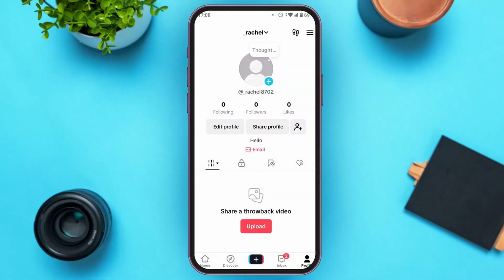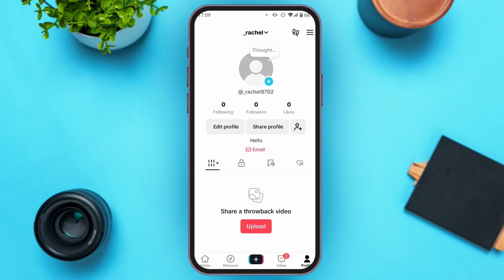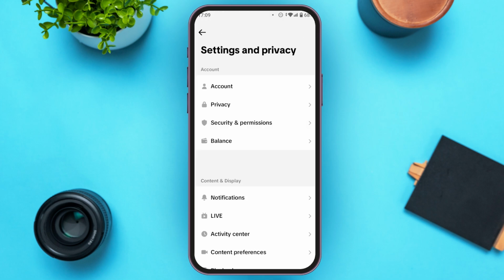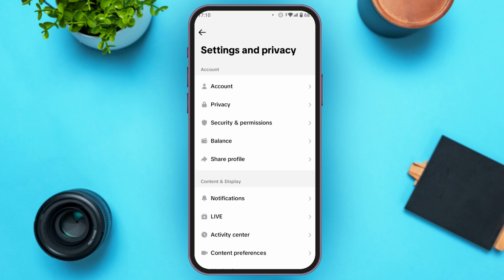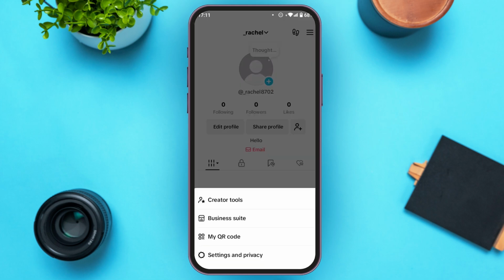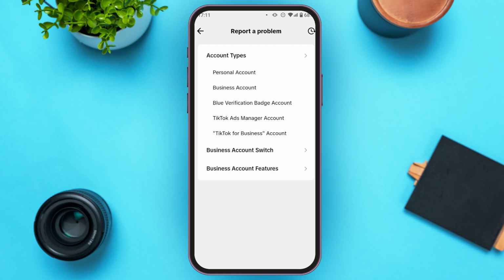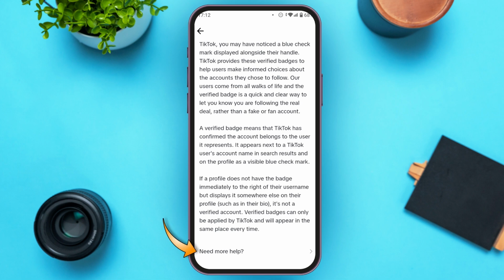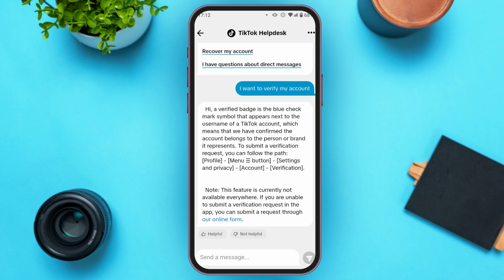How To Verify Your TikTok Account 2024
Get your TikTok account verified with this comprehensive guide. Achieving that coveted blue checkmark can boost your credibility and visibility on the platform. In this tutorial, we walk you through the verification process, including eligibility requirements, tips for increasing your chances of getting verified, and how to apply directly through the app. Enhance your TikTok presence by learning the essential steps to secure account verification.